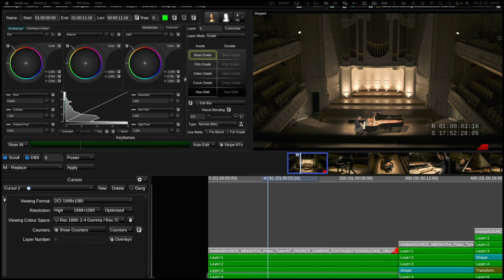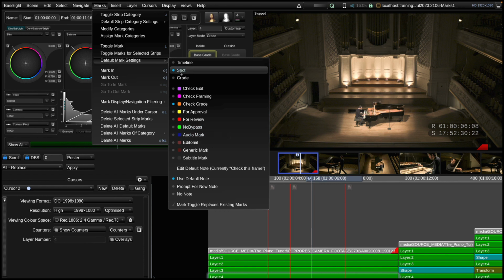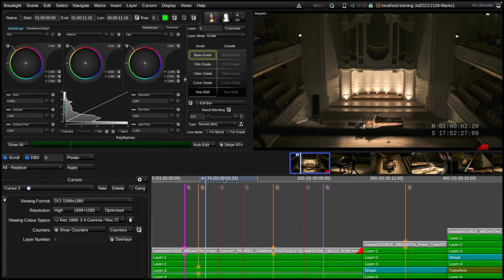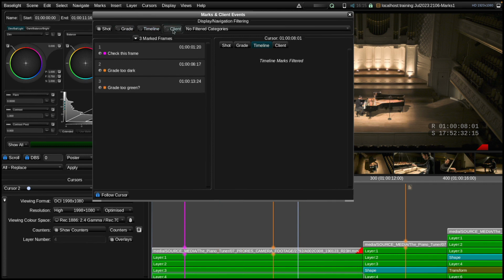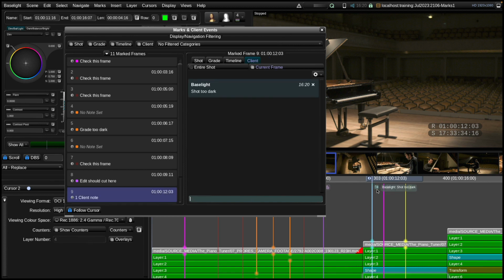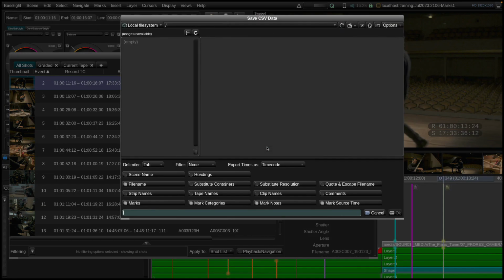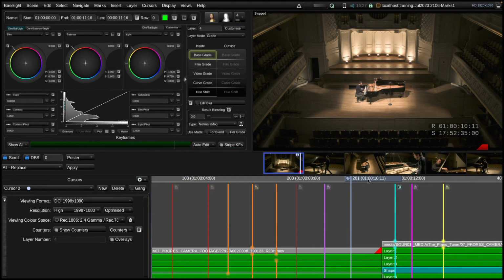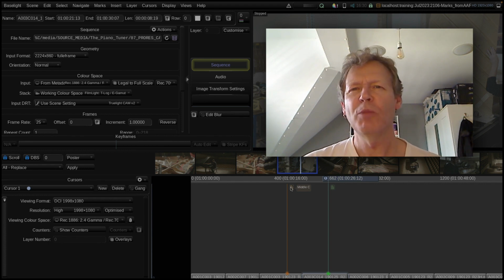2106 - Marks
Find out how to use Marks in the Baselight timeline to annotate shots and locate specific frames.